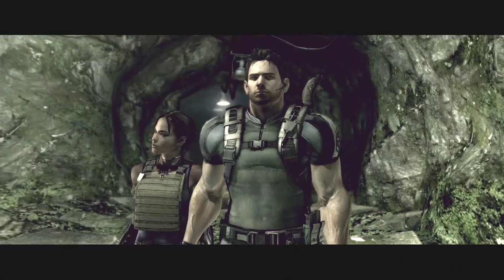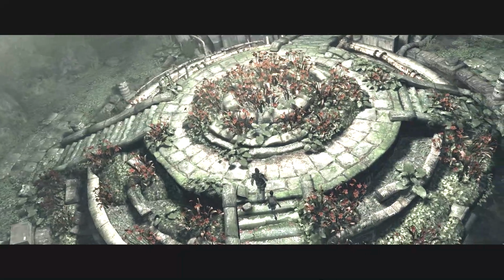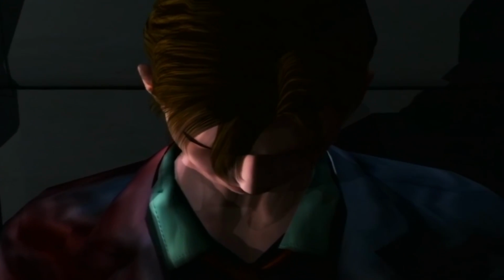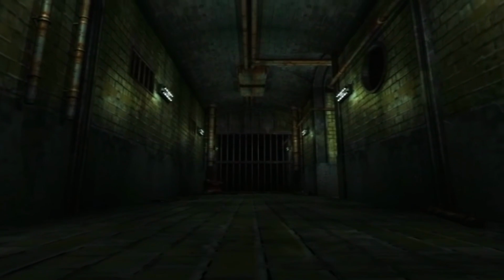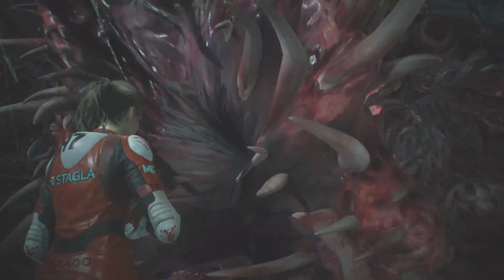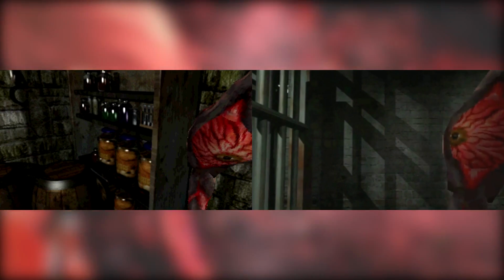G Virus Explained Resident Evil | Resident Evil 2 G Virus Analysis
G virus Explained Resident Evil | Resident Evil G Virus Analysis, So here in this video we'll be discussing the G virus, the same strain that we saw mutate William Birkin in the classic Resident Evil 2 and the new Resident Evil 2 Remake.

As We watch him become a true abomination, also in this video we'll discuss how the G virus was created, where it came from, and show who were infected by this Viral strain in the Resident Evil Universe.

Which we'll covers games and Movies that include, Resident Evil zero, Resident Evil 2, RE2 remake, Resident Evil 6, and Resident evil Degeneration.